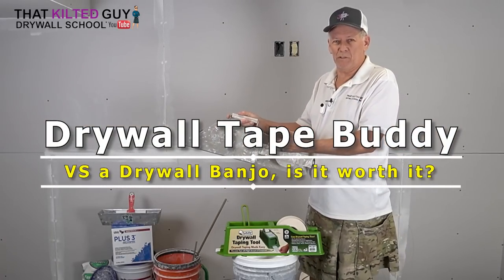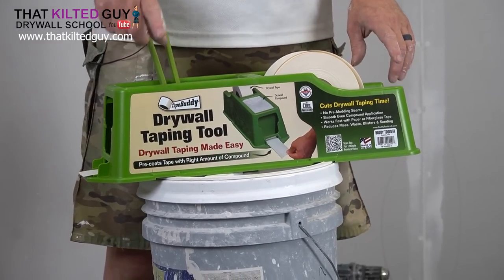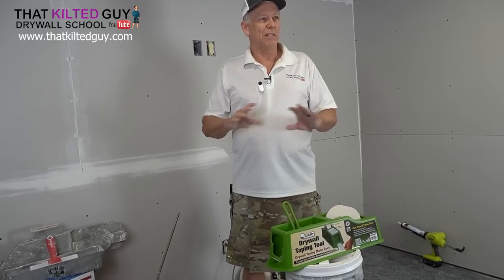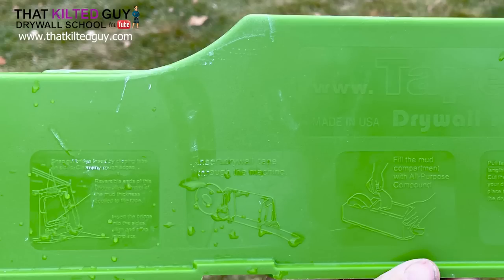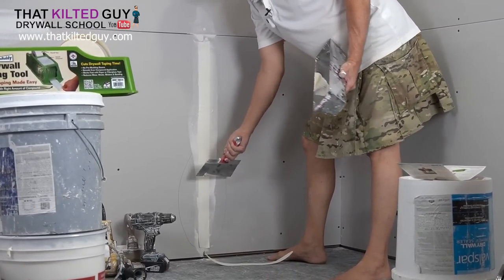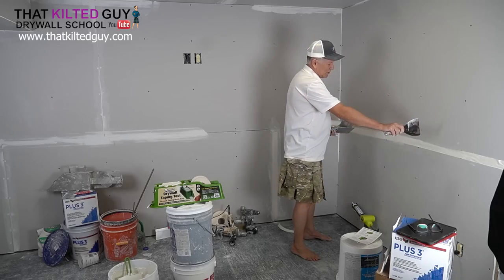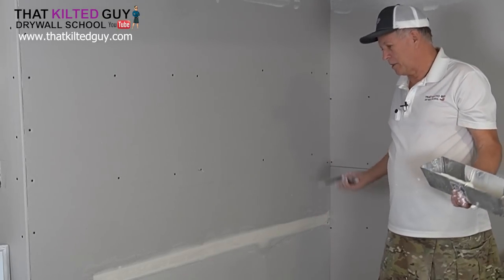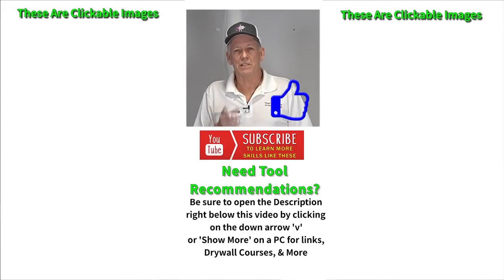The Drywall Banjo is Old School? Is this the future of Taping Drywall?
Is this the replacement for the Old School Drywall Banjo? Lets find out. Click the V 'Open More' below for more good info.

To purchase the TapeBuddy
For the entire TapeBuddy Line

🟢 The Tape Buddy Taping Tool

🟢 Drywall Mesh tape

 Like all YouTube Creators, we rely on your support to allow us to spend thousands of hours a year, and thousands of dollars putting out these videos.  If you appreciate our free videos, or I've saved you money, you can show your support by any of the methods below-